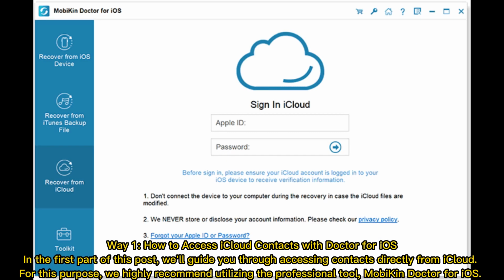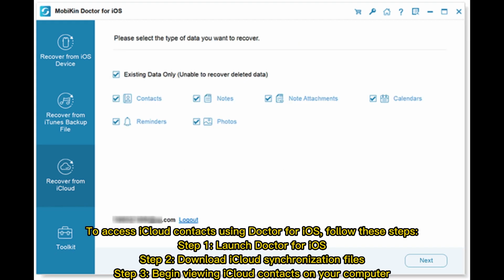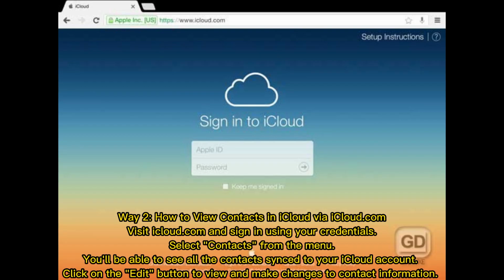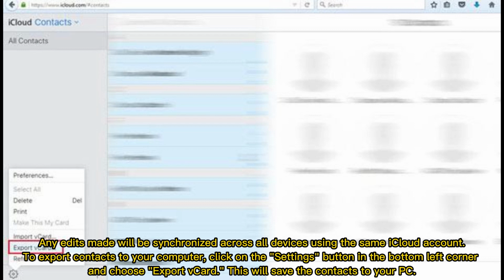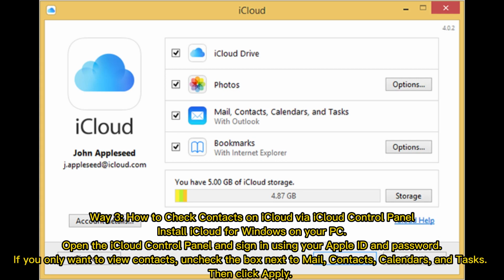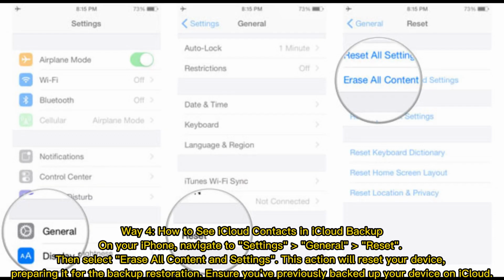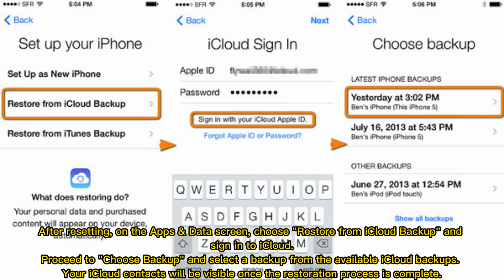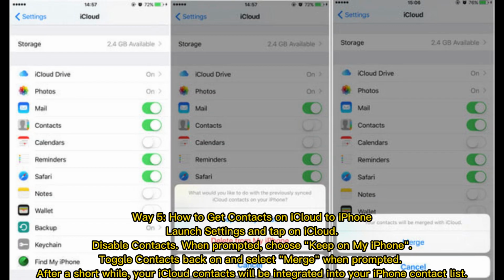How to Access iCloud Contacts? 5 Effective Ways Provided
How to access iCloud contacts easily? This video will provide 5 practical ways to help you to check contacts on iCloud.

00:00 Start
00:20 Way 1: How to Access Photos on iCloud by iCloud Photos Extractor [Simplest Way]
00:52 Way 2: How to Access iCloud Photos from iPhone
01:44 Way 3: How to Access iCloud Photos on Mac
02:04 Way 4: How to Access Pictures on iCloud from PC